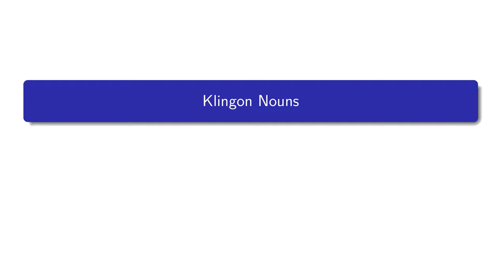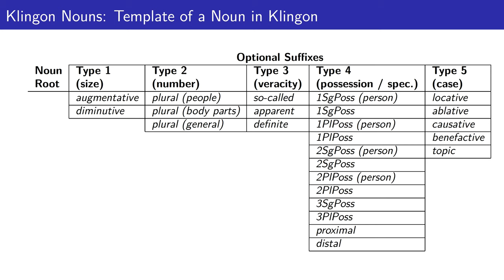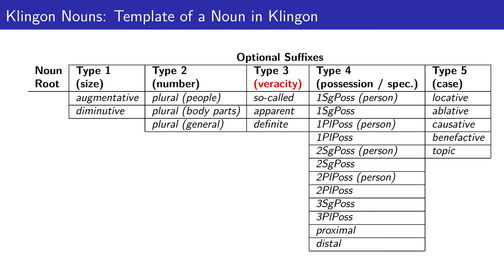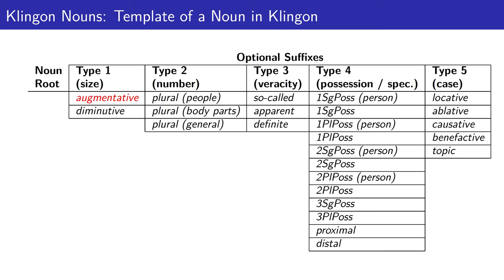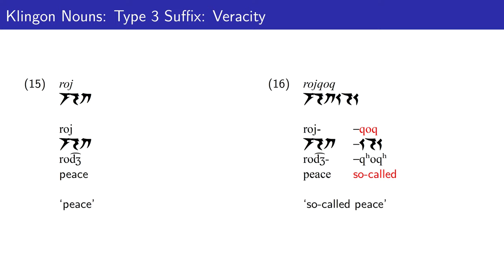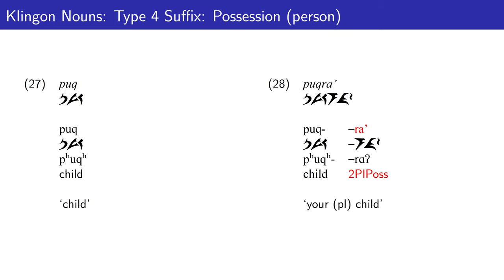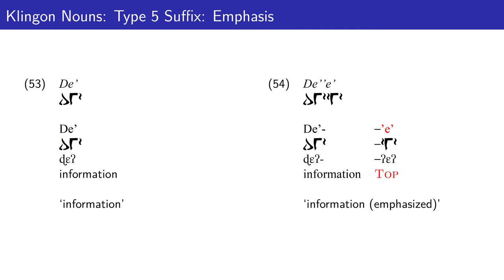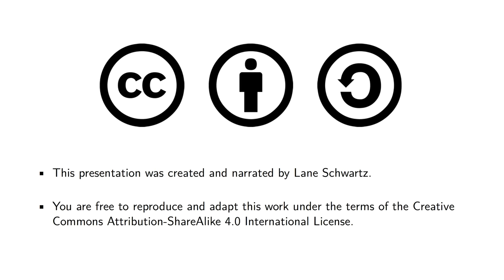Klingon nouns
This lecture presents the template used to construct nouns in Klingon.